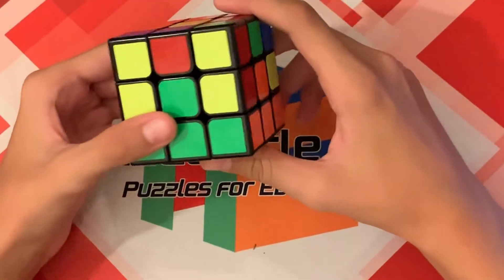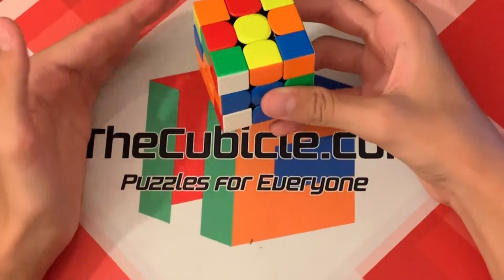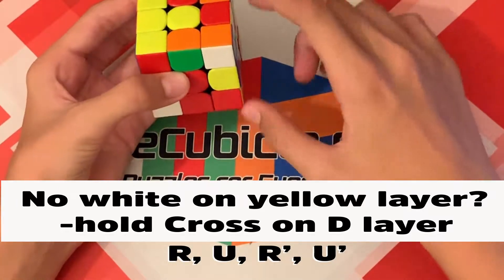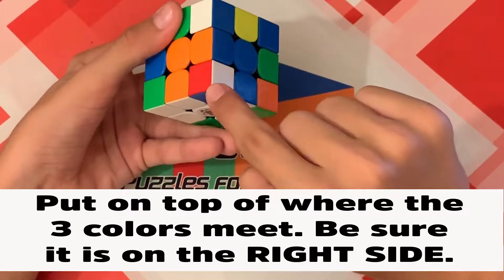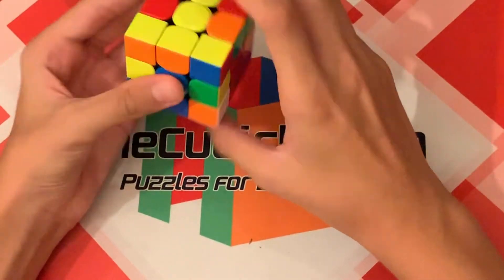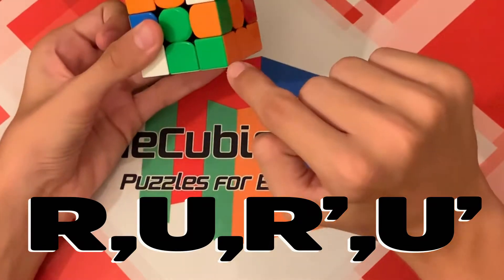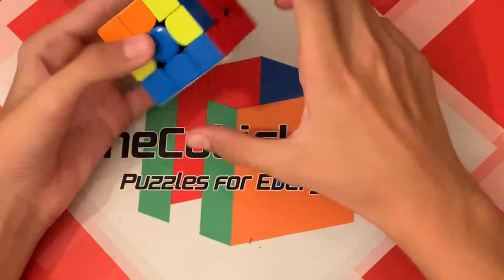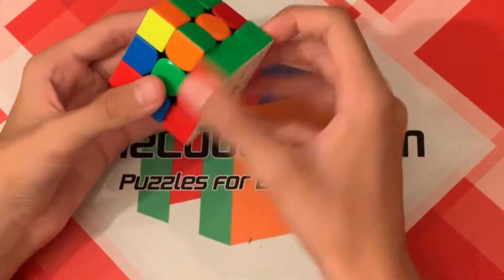How to Solve a Rubik's Cube | Part 4: The Corners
Getting the first layer corners in is actually very simple.  It uses only 1 algorithm.  R, U, R', U'.  In this video I show you how.  After this step, you are done with the first layer.